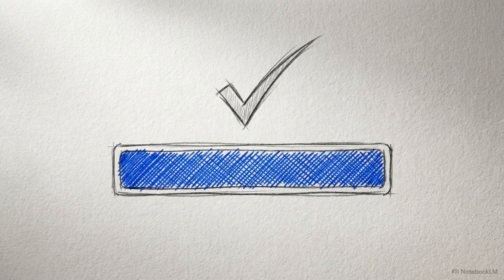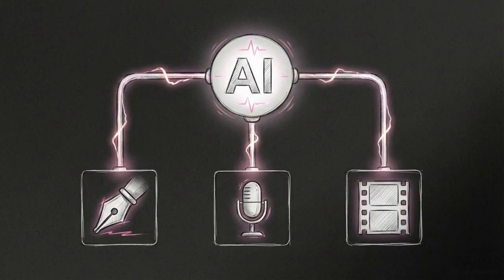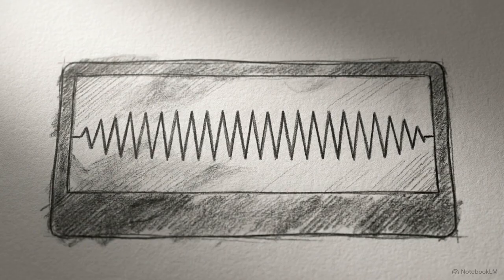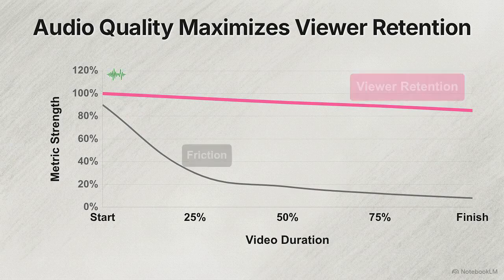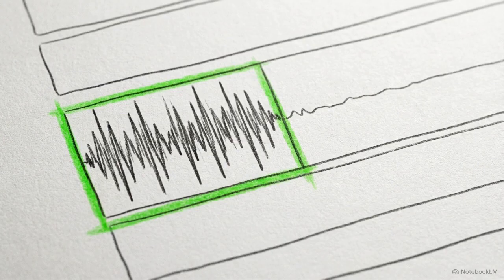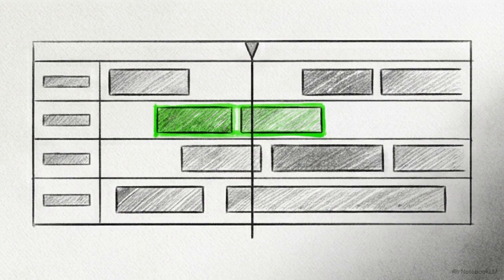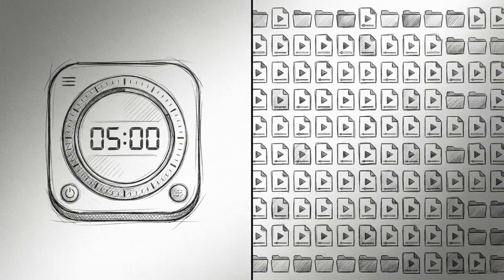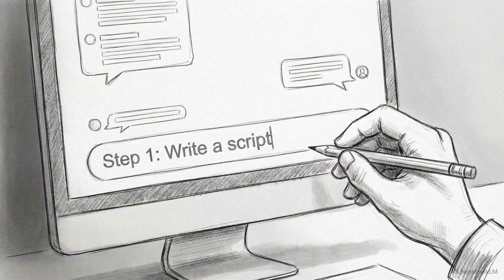“I Tried a Secret AI Tool for 24 Hours… It Made Money While I Slept 😳”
I tried a secret AI tool for 24 hours… and honestly, I didn’t expect THIS to happen.

At first, I thought it was just another overhyped AI website. But after testing it step by step, I realized this tool can actually automate tasks and generate results in the background — even while you sleep.

In this video on JobCast Daily, I break down exactly what happened when I used this AI tool, how it works, and how beginners can start using similar tools to create online income streams.

This is NOT a get-rich-quick method. But if you understand how to use AI tools smartly, you can save time, automate work, and potentially build a side income.

What you’ll learn in this video:
• What this secret AI tool actually does
• How I tested it for 24 hours
• Real observations and results
• Simple ways beginners can start

The crazy part? Most people still don’t know about tools like this… and that’s why opportunities exist right now.

If you’re from the US or anywhere in the world and looking for simple ways to use AI for productivity or earning online, this video is for you.

Would you try using AI tools like this?